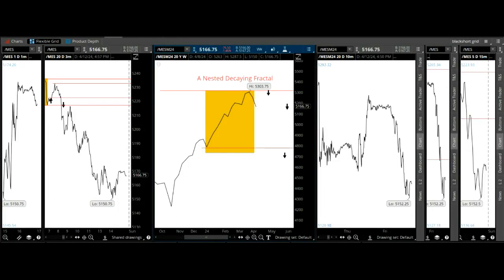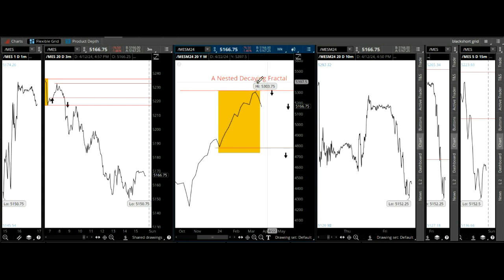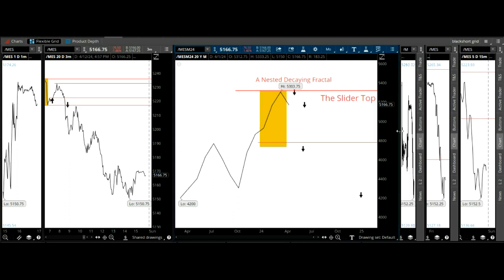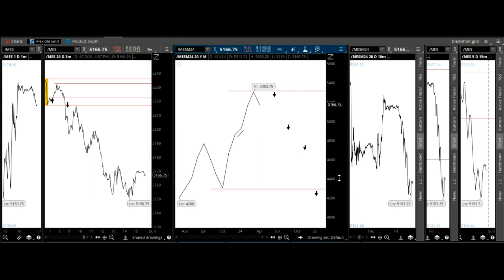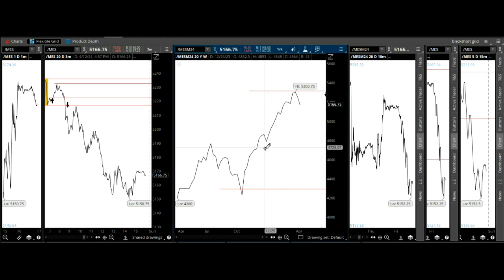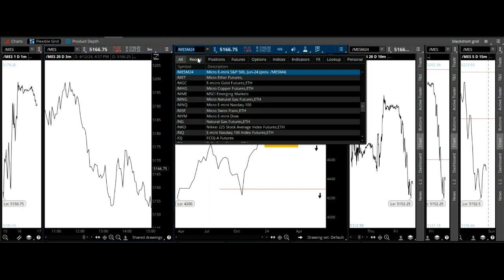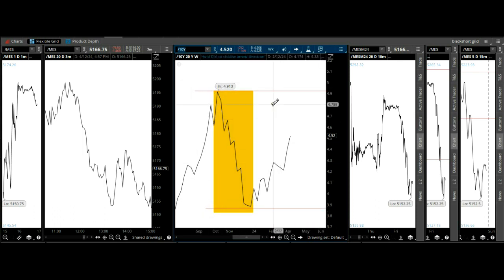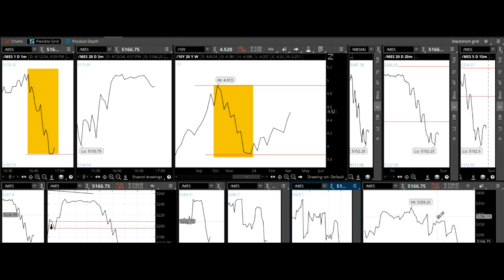Bursting Fractals, Growth and Decay Long Term